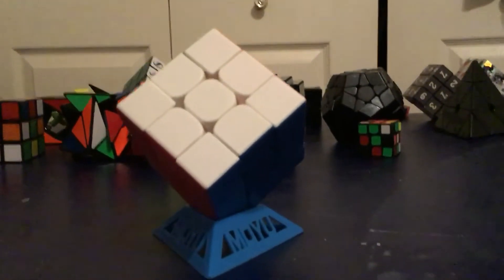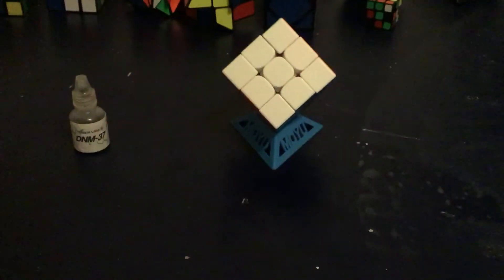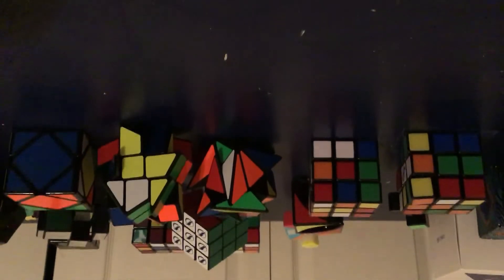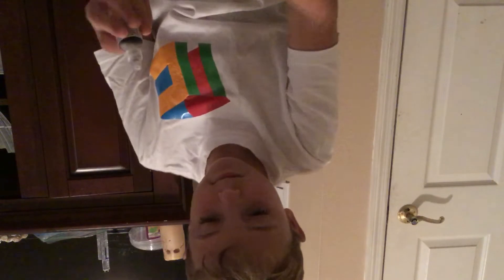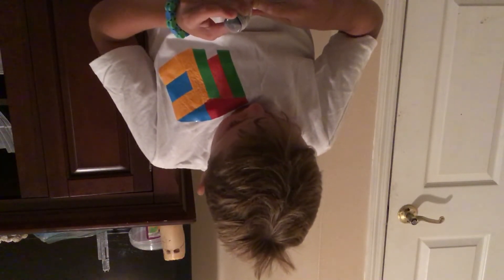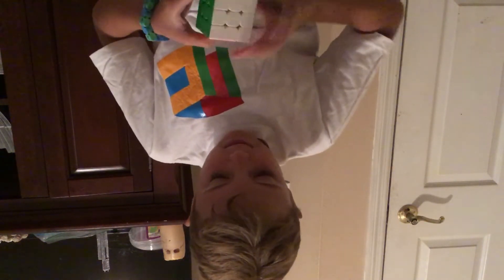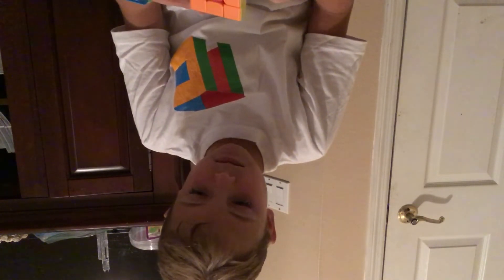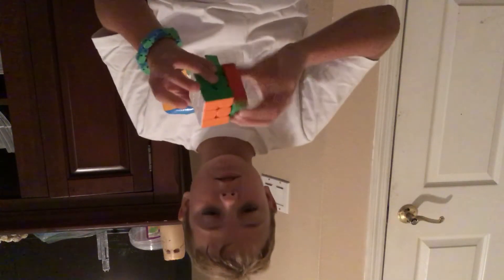Dnm-37 review and more ( thecubicle.com)